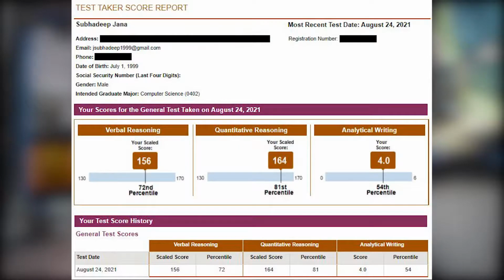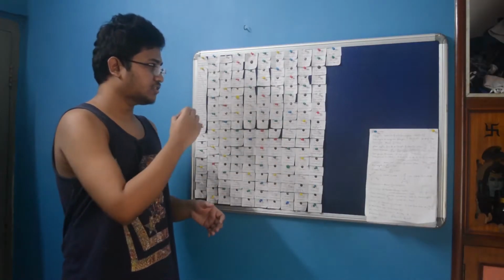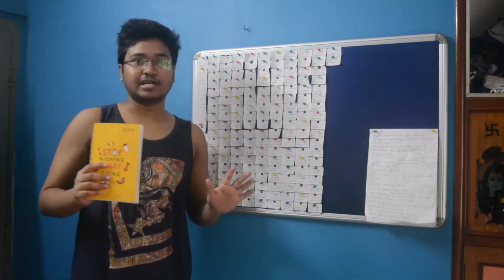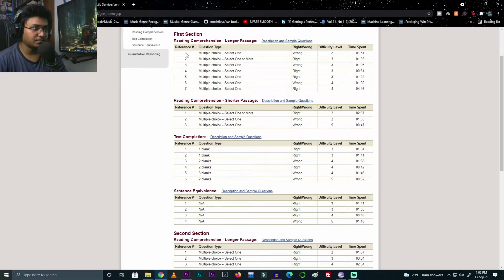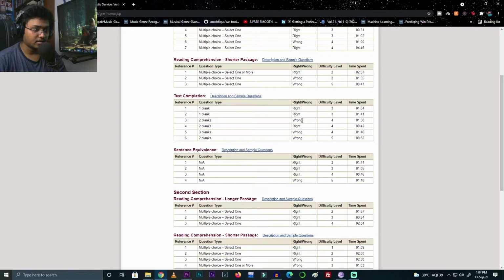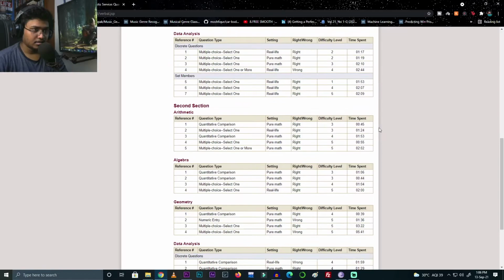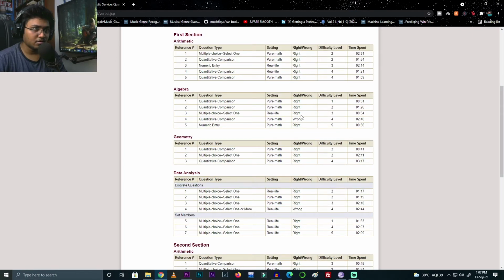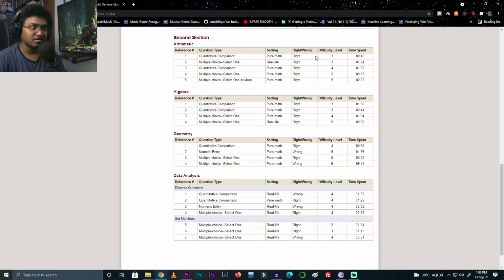Scoring 320 on the GRE in 2 months | GRE Resources, Tips & Tricks | GRE Score Diagnosis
Scoring 320 on the GRE in 2 months. GRE Resources, Tips & Tricks. My GRE Score Diagnosis.

Hope you all are keeping safe. This is a video I have been wanting to make for a long time now, and I finally did it. In this video, I share all my resources that I used to get a 320 on the GRE in 2 months. I have also shared a few tips and tricks that I employed for GRE. Lastly, I have shared the diagnostic report of my GRE score.

[Chapters] :-
00:00 Intro
00:28 My GRE Score
00:46 GRE Resources I used
11:51 GRE Free Mock Tests
14:36 AWA Tips
16:07 GRE Score Diagnosis
24:11 Outro

[GRE Free Mock Tests] :-
▶ Magoosh 2 tests
▶ ETS PowerPrep 2 tests

If you liked this video give it a BIG THUMBS UP!

For some cool quirky edits and photography, follow my photography page on INSTAGRAM  : trexrays

My Gears 🎥 :-
▶ Camera : Nikon D5200
▶ Phone : OnePlus 5
▶ OnCamera Mic : Rode VideoMic Go
▶ PC Mic : BM 800
▶ Gorilla Pod

Peace out !